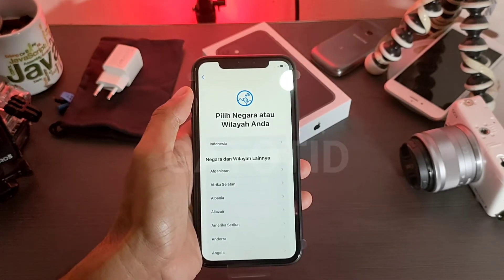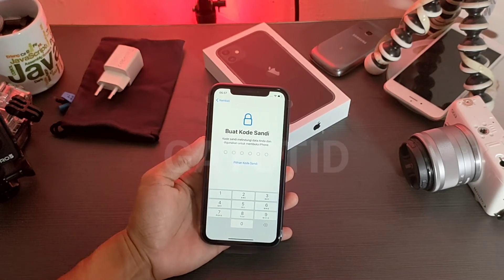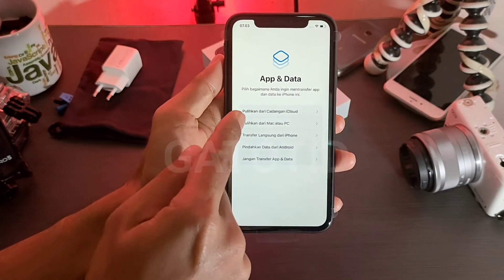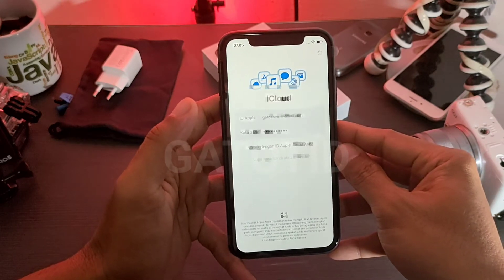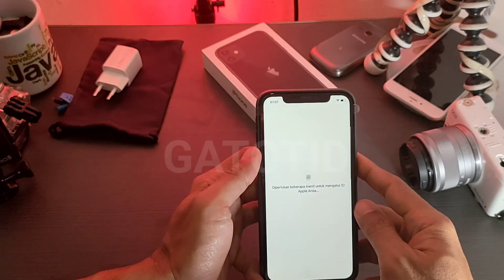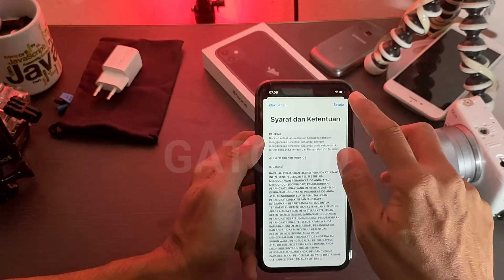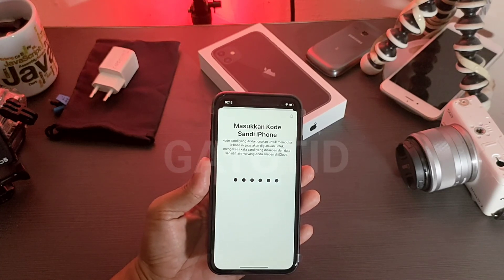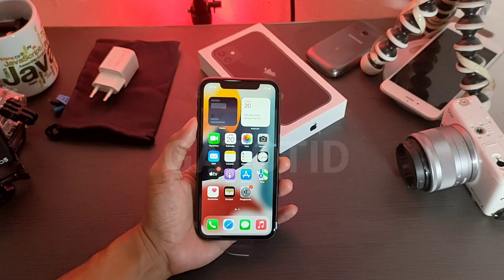Baru Beli iPhone? Ini Cara Setup Sendiri Dalam 19 Menit—Pemula WAJIB Tahu!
Baru beli iPhone baru dan bingung cara setup pertama kali? Tenang… di video ini saya tunjukkan cara setup iPhone baru sendiri dalam hanya 19 menit, lengkap dari membuka box, mengatur bahasa, jaringan, Apple ID, iCloud, hingga memindahkan data dari iPhone lama atau Android.

Tutorial ini cocok untuk pengguna baru iPhone, pemula yang belum pernah memakai iOS, dan siapa saja yang ingin mengonfigurasi perangkat baru dengan cepat, aman, dan benar. Semua langkah dijelaskan step-by-step sehingga Anda tidak salah setting dan iPhone langsung siap dipakai.

Selain itu, Anda juga akan belajar cara mengatur Face ID/Touch ID, backup iCloud, memindahkan aplikasi, mengaktifkan Find My iPhone, dan tips keamanan agar iPhone Anda terlindungi sepenuhnya sejak awal.

🔧 Yang Dibahas di Video Ini:
✅ Setting awal iPhone (bahasa, WiFi, region)
✅ Cara login Apple ID & iCloud
✅ Transfer data iPhone ke iPhone
✅ Transfer dari Android ke iPhone
✅ Cara aktifkan Face ID / Touch ID
✅ Cara backup dan restore dari iCloud
✅ Setting keamanan iPhone pemula
✅ Cara mengaktifkan Find My iPhone
✅ Tips iPhone baru biar lebih cepat & aman

#️⃣ Chapters:
00:01 Intro
02:05 Adaptor Type C merek IT
02:35 Turn On iPhone
03:35 Pilih bahasa
03:50 Pilih negara
04:13 Pengaturan secara manual
04:22 Pengaturan Koneksi ke WiFi
05:25 Pengaturan data privacy
05:35 Face ID iPhone
05:48 Kode Sandi
06:22 App Data iphone transfer
09:22 2 faktor security iPhone
11:26 Tampilan layar iPhone
11:55 Zoom tampilan iPhone
12:20 iCloud verifiy

🎯 Keyword (Mobile, Cloud, Security)
- iPhone setup guide
- cloud backup iCloud
- mobile device onboarding
- Apple security setup
- data transfer mobile
- smartphone protection tips

Editor🖥️👨‍💻
KineMaster Pro
VivaVideo Pro

Song🎵🎵
Dark Youtube Free